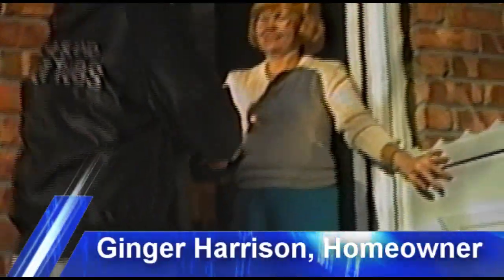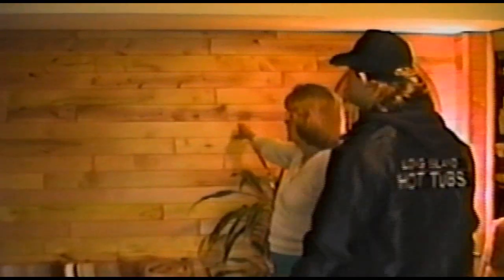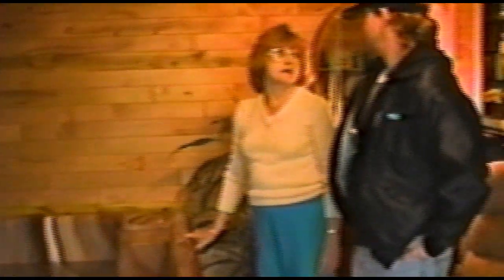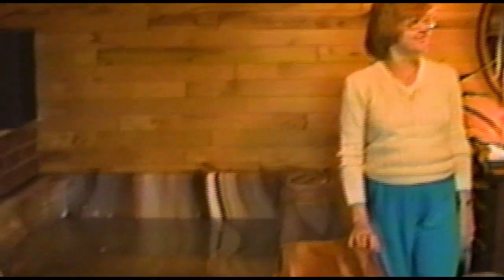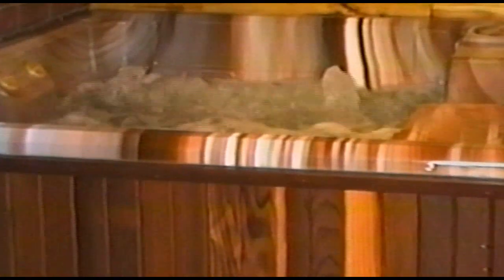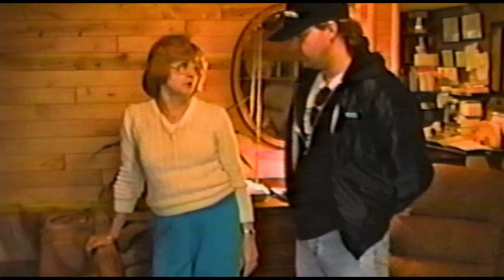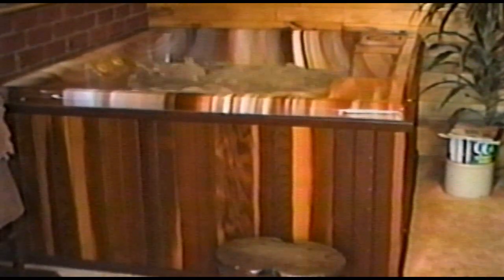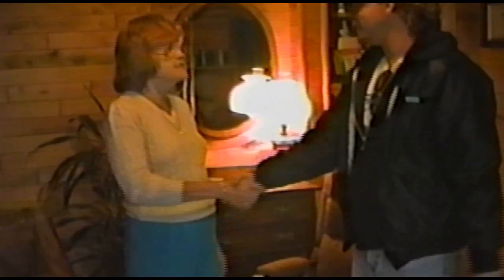Where Do People Put Hot Tubs? - Episode 2 - Hot Tub In Den - Poolandspa.TV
This mini-series from the Poolandspa.TV Hot Tub Spa Buyer's Series features interesting and unusual places where people have put their own personal hot tub spas in their homes. Host Dan Harrison visits different homeowners on Long Island in New York to see all the latest trends.

By Poolandspa.TV
For Poolandspa.com
Rights Managed (RM) By
Master Image Productions Worldwide Entertainment Group